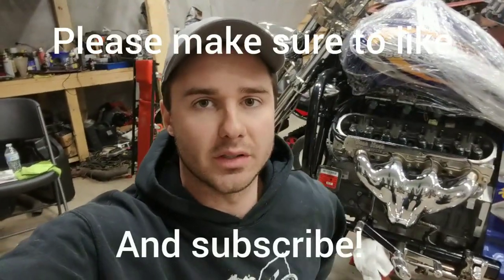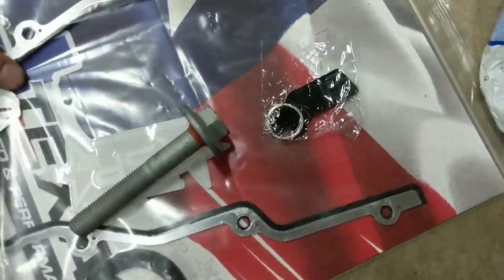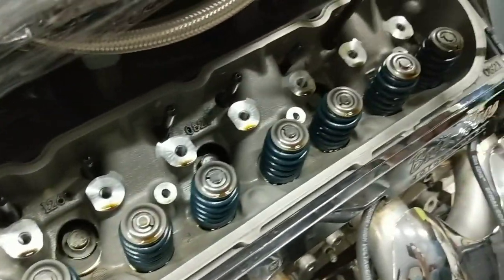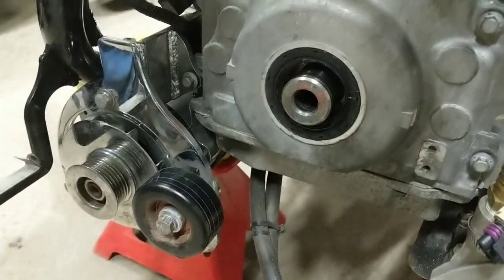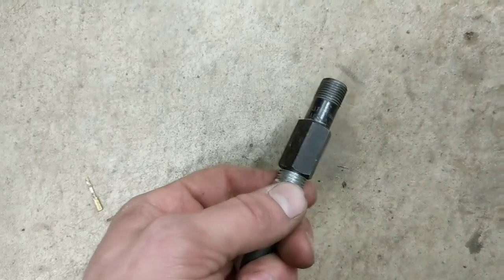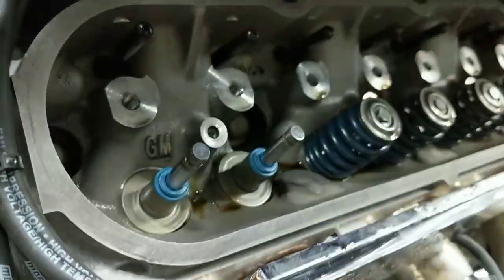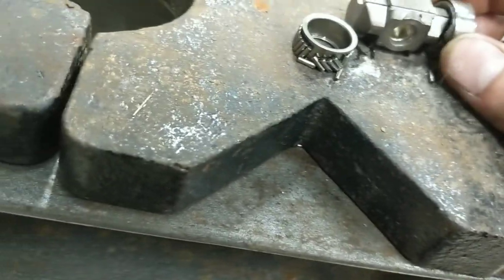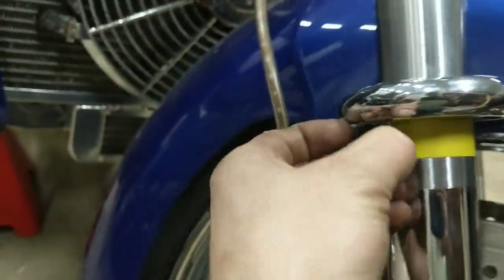Boss Hoss Motorcycle TSP Stage 4 LS3 Cam Install Part 2!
The second video of installing a Texas Speed and Performance Stage 4 LS3 cam nicknamed the F-35. This step by step video process shows that you can do this at home in your own garage with only minimal specialty tools.